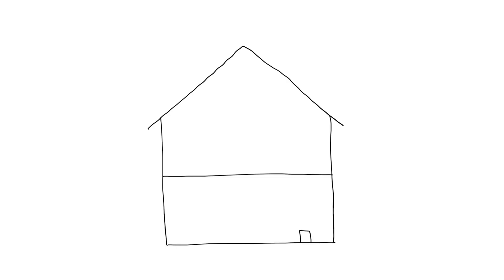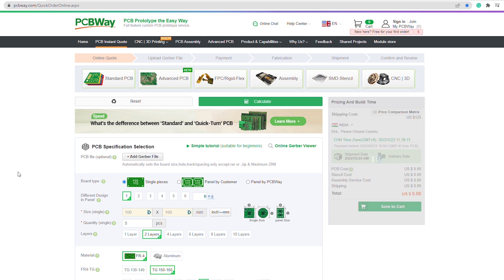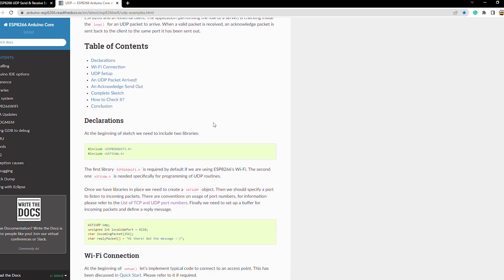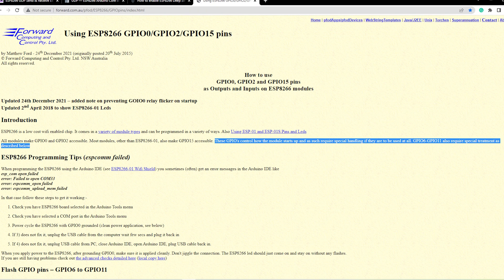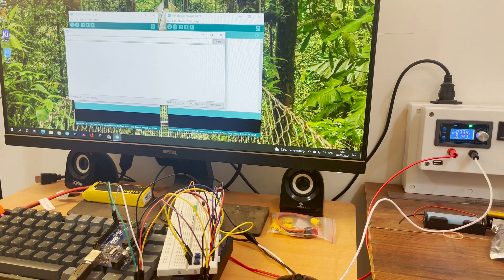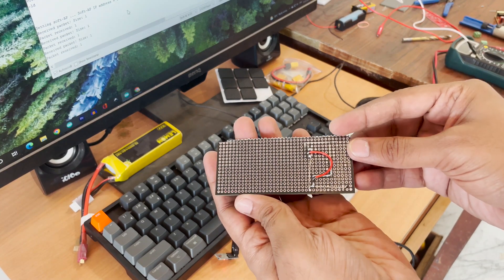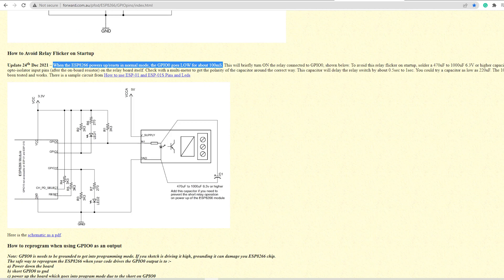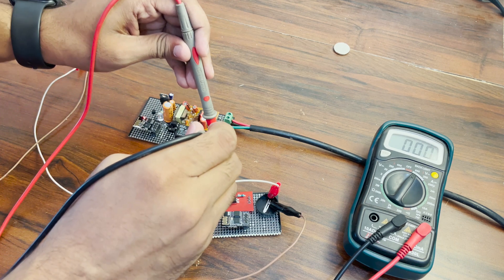Door Bell Repeater | WiFi Bell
Ever felt that the door bell needs to be closer to your room? Think no more and make this awesome door bell repeater that works without making any changes to the already present door bell, and alerts you the same way. It can also be used to make a WiFi bell with a few changes in the design. It uses WiFi as the communication method, so it very reliable as well and now you will not miss a single visitor.

Parts list:
INDIA:
220V to 5V module
CR2032 cell
Cell holder

US:
220V to 5V module
CR2032 cell
Cell holder

UK:
220V to 5V
CR2032 cell
Cell holder